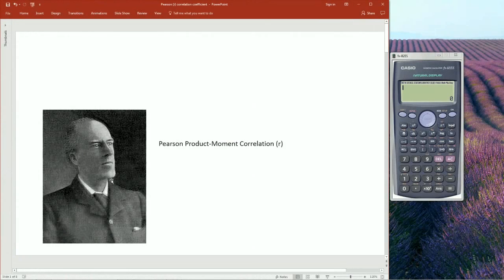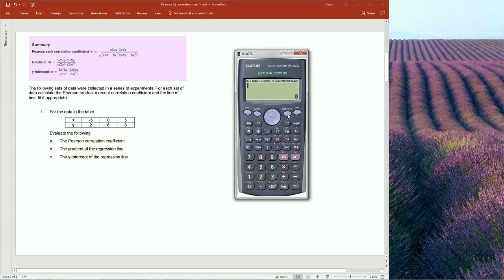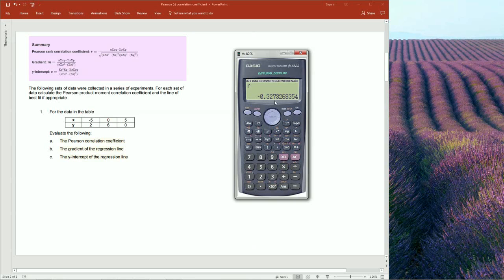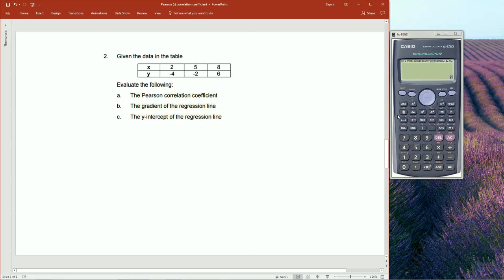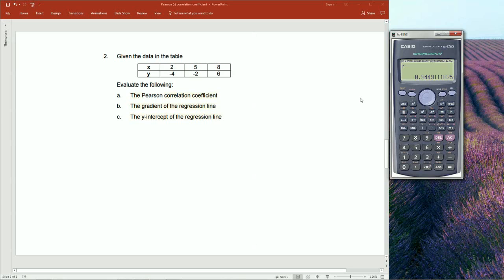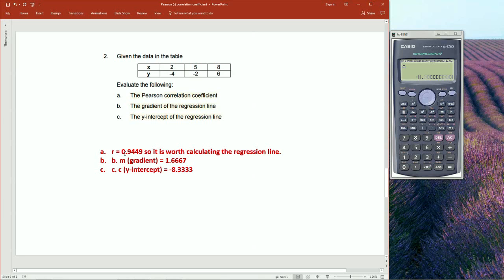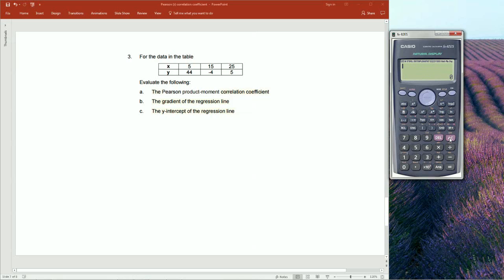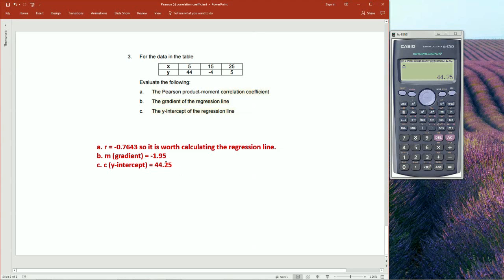Calculating Pearson's r using Casio fx-82es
Don't trust Mr Meeseeks!